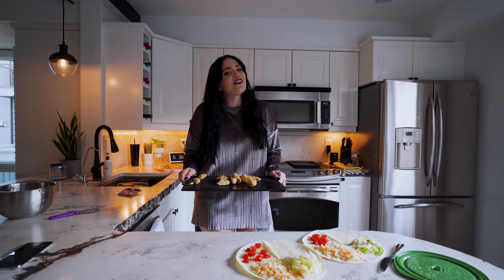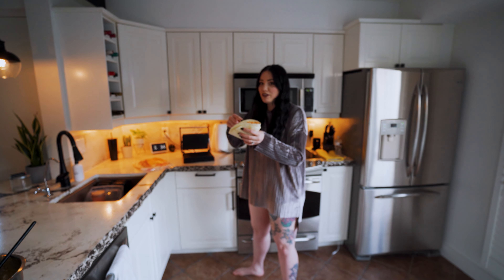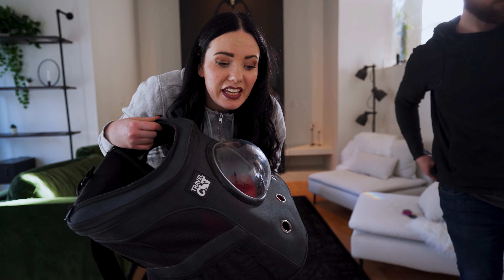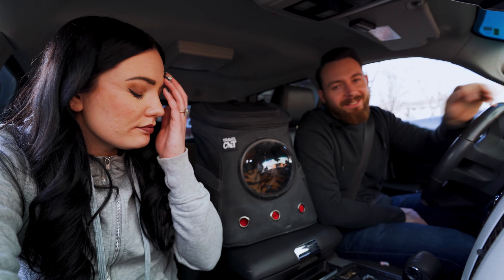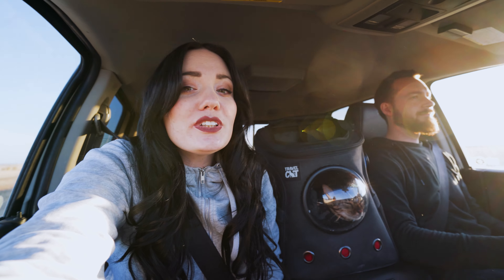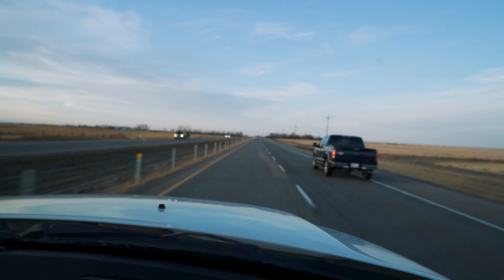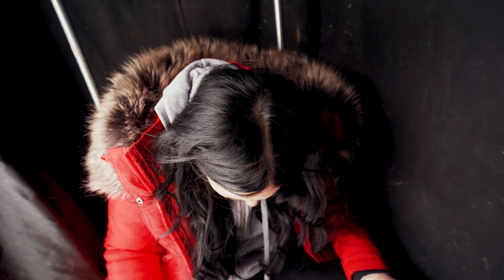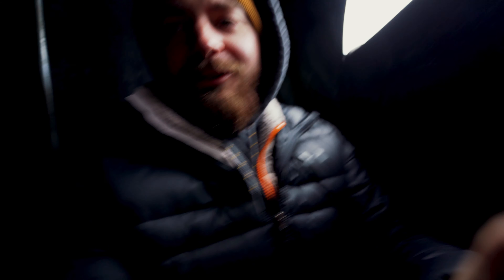Canadian ICE FISHING Vlog... With our BENGAL CAT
We took our bengal cat out ice fishing for her first time. If you have never been Canadian ice fishing, this is pretty much what it's like haha you can love it or hate it.

🔻🔻The ONLY Shirts I Wear🔻🔻

📷Kona has Instagram too!

🔻🔻OUR PHOTO/VIDEO GEAR 🔻🔻
🔻🔻Hang out on our Weekly Vlogs 🔻🔻

🐈🐈ALL THINGS BENGAL CAT KONA🐈🐈

NEW!!!  Modern Bengal Cat Planner

🔻🔻Our Recommended CAT PRODUCTS 🔻🔻
🔻🔻How to Make Our MODERN CAT Shelf🔻🔻